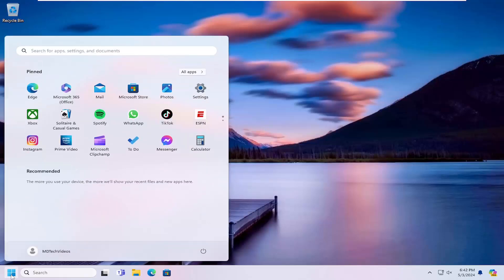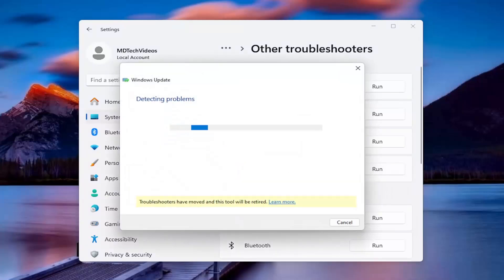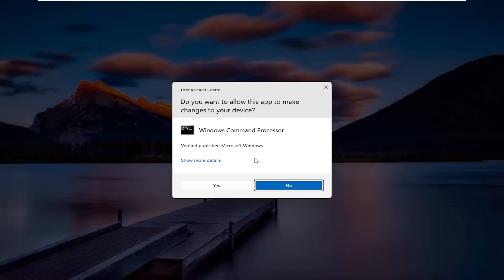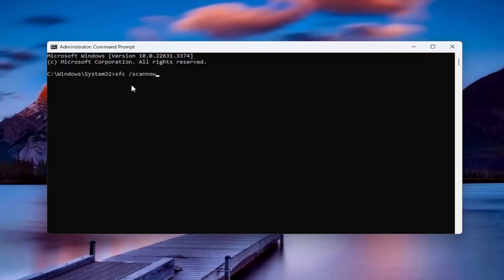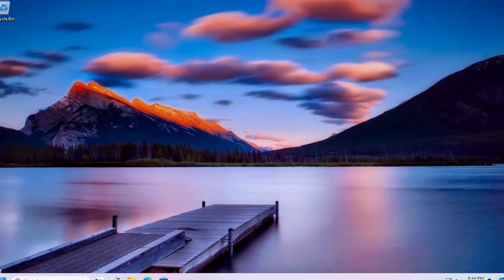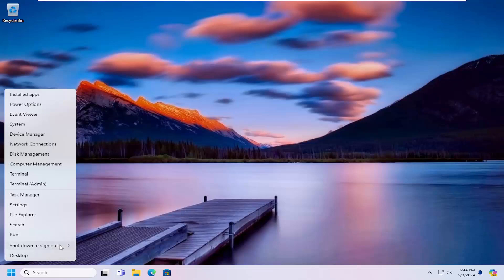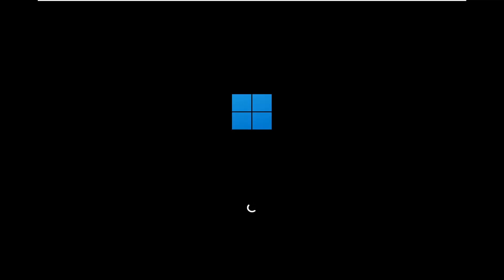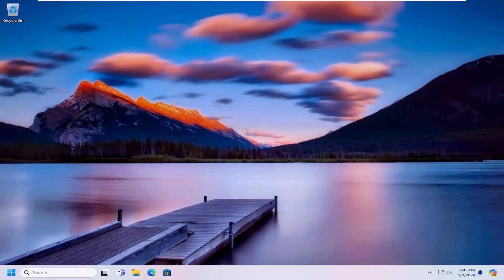How to Fix Windows Modules Installer Worker High CPU [Tutorial]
Windows launches the Windows Modules Installer Worker when there’s an update to install or a PC maintenance task to run. You should generally let the process finish running, even if it’s using up a lot of CPU.

If your computer is heating up and the CPU fan is running loudly, it could mean there is an issue with the Windows Modules Installer Worker process. This process is part of the operating system and handles Windows updates. In some cases, it leads to slow speeds and even system crashes due to high CPU usage.

Issues addressed in this tutorial:
windows modules installer worker high CPU
windows modules installer worker high CPU windows 10
how to fix windows modules installer worker high CPU
windows 8.1 windows modules installer worker high CPU
windows modules installer worker high CPU after update
windows modules installer worker high CPU and memory usage